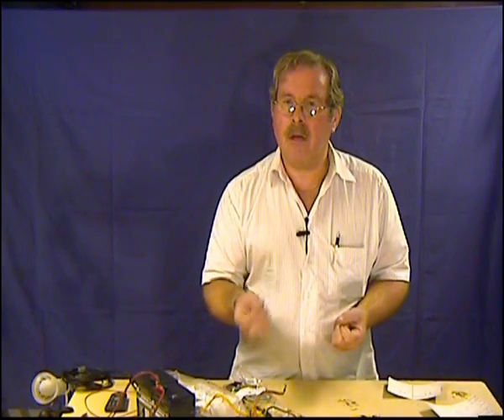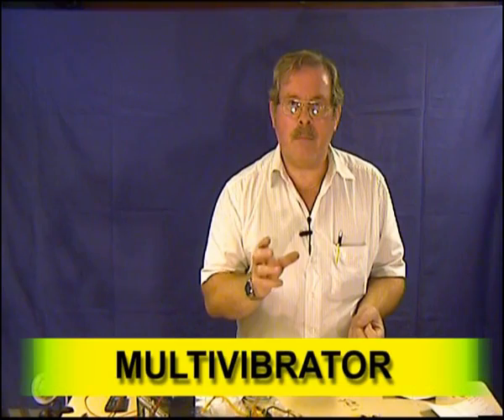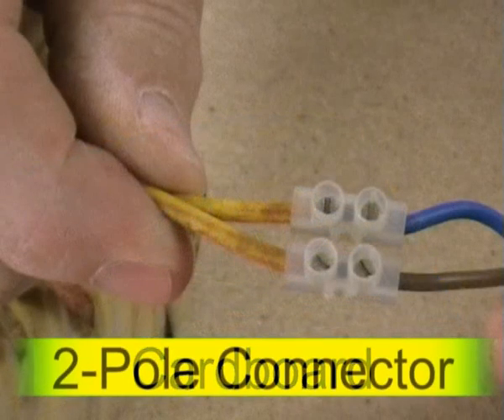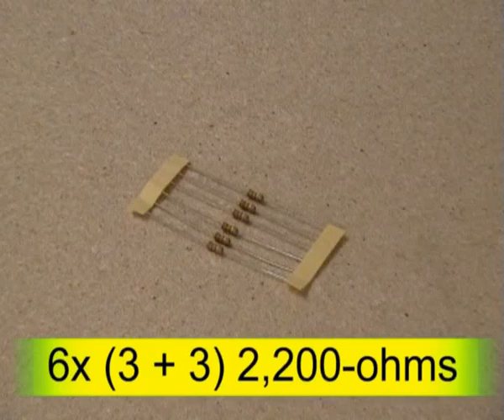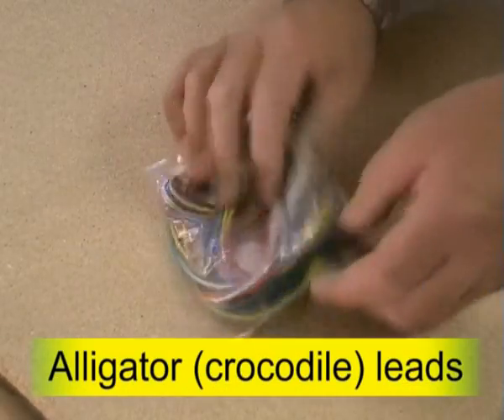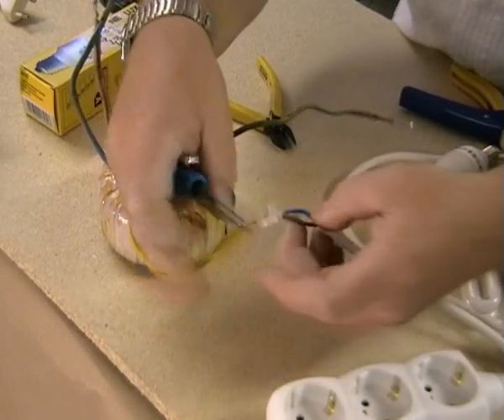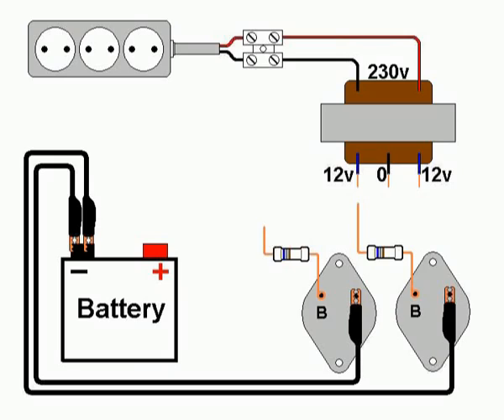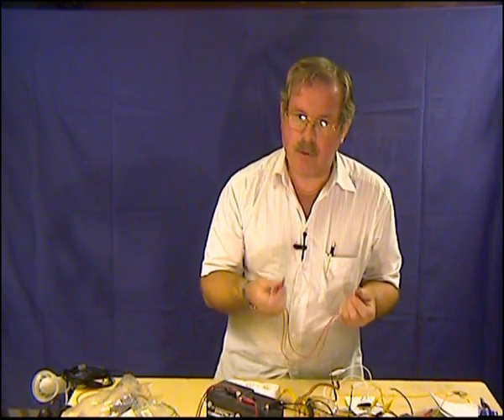Generating AC Power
How to make a power AC generator in 5 minutes, during a power cut. You already have the energy, it is in your car. No soldering :-)